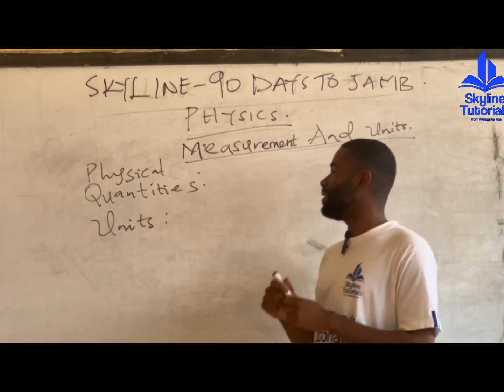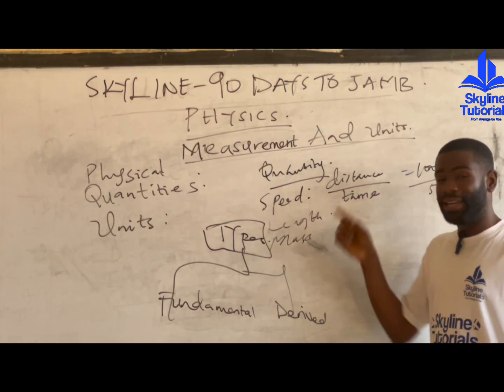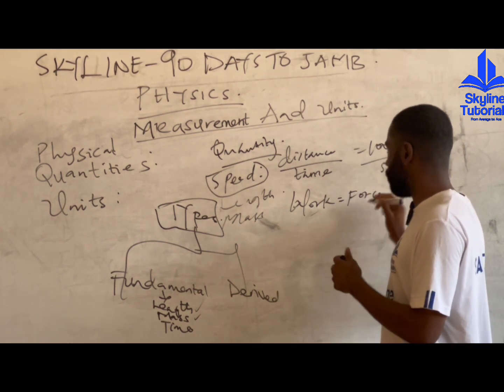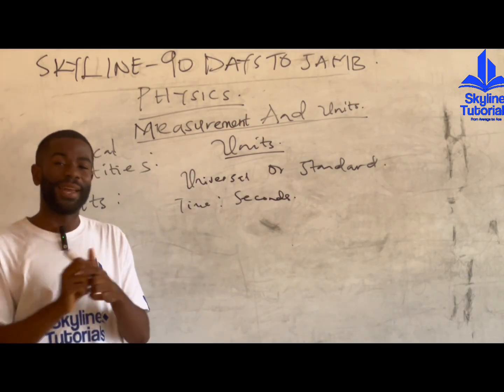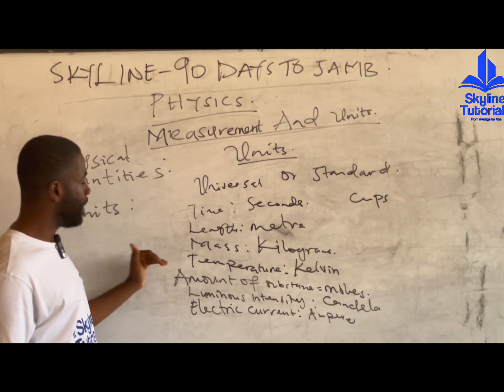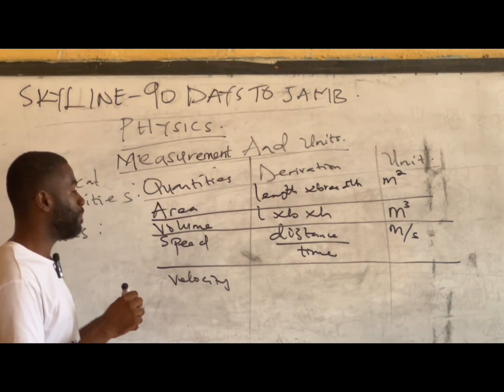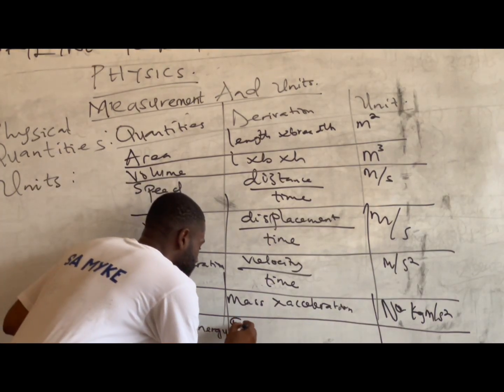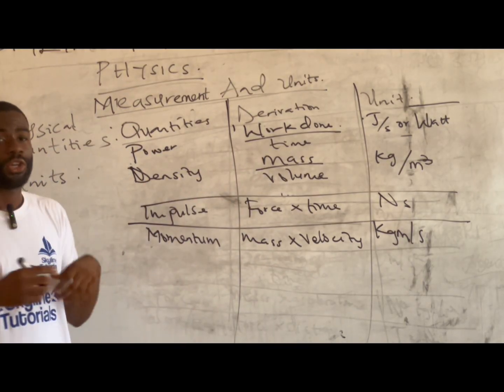MEASUREMENTS, QUANTITIES AND UNITS; 90 DAYS TO JAMB: EPISODE 3 (JAMB PHYSICS)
Welcome to Skyline JAMB Tutorials 🎓✨

In this video, we explain MEASUREMENTS AND UNITS in a simple, JAMB-focused way to help students understand and score high in Physics.

📌 What you will learn in this lesson:
✔ Definition of physical quantities
✔ Types of quantities (fundamental & derived)
✔ Definition of units
✔ Types of units (SI units and others)
✔ Definition and meaning of measurement

This lesson is carefully structured for JAMB, WAEC, NECO, and POST-UTME candidates, using clear explanations and exam-relevant examples.

NigerianStudentsTutorials for more quality lessons.